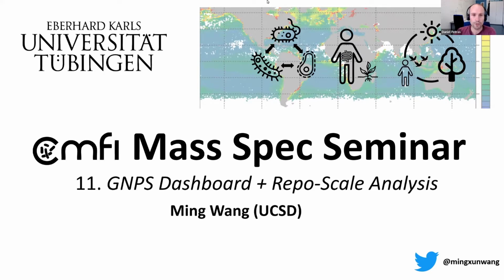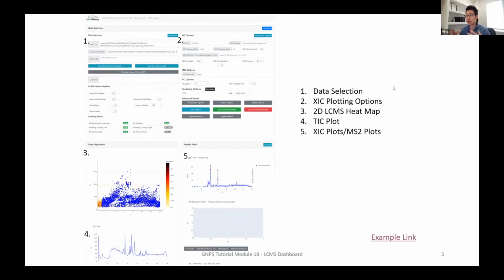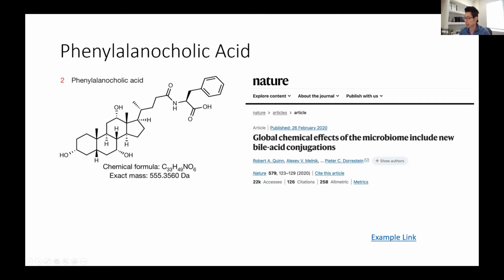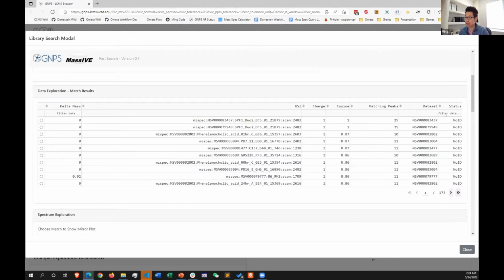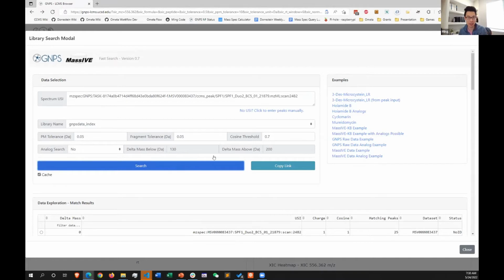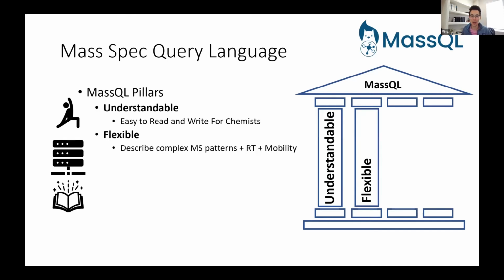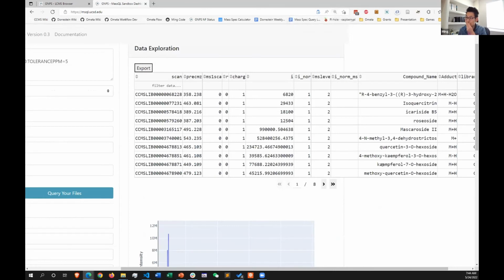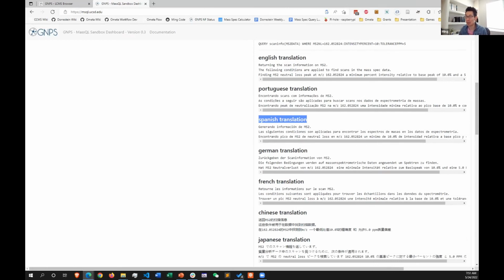CMFI Mass Spec Seminar #11 - GNPS Dashboard + Repo-Scale Analysis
Intro and Hands-On tutorial on the GNPS Dashboard, MASST and MassQL with Ming Wang (UCSD)

To follow the hands-on part just open the dashboard

Seminar Description:
As the seminar will be very user focused, the content will only be  set for the first lectures and will then evolve based on the participants interest. The idea is hereby that we will have guest lectures from experts in the field (e.g. mass spec software developers) as well as participants of the seminar who want to highlight their own data acquisition and data analysis approaches. That said, the seminar shall serve as a dynamic platform to teach and exchange ideas and concepts in  mass spectrometry.
The focus will be at the beginning on non-targeted LC-MS/MS and data analysis with GNPS (gnps.ucsd.edu) and MZmine (mzmine.github.io) environment but might then shift to other metabolomics approaches (e.g. targeted metabolomics and other non-targeted approaches such as flow-injection analysis) as well as proteomics methods (e.g. shot-gun and top-down proteomics).